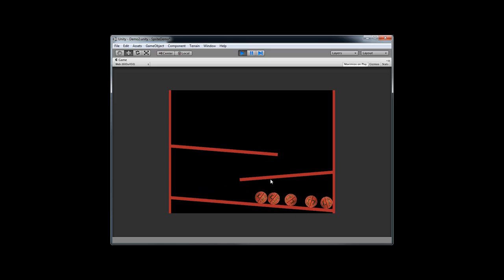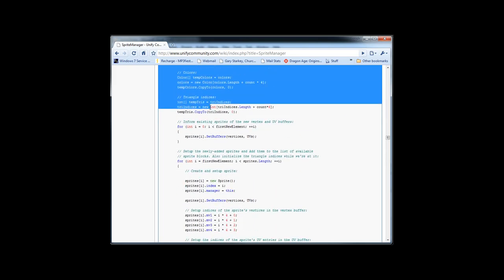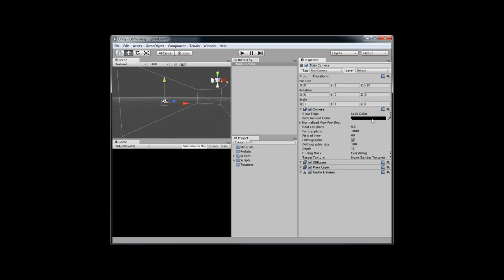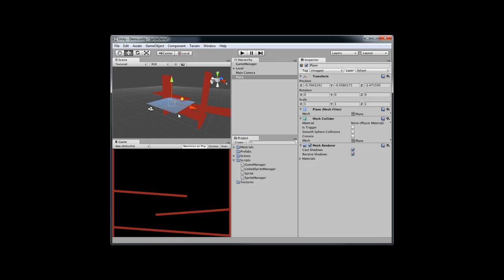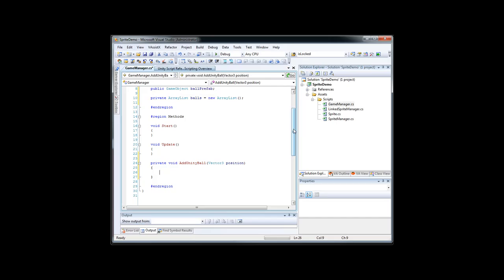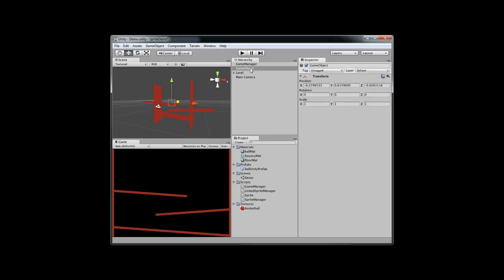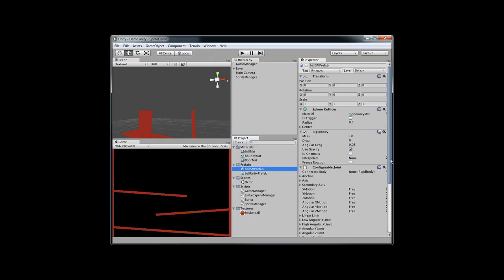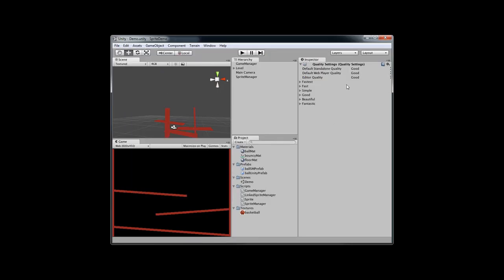3DBuzz Archive - Unity Standard Series - SpriteManager (circa 2010)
Originally comprised of 14 separate videos, these have been combined into a single long form video.

00:00:00 Intro to SpriteManager
00:09:17 Project Setup
00:12:54 SpriteManager Script
00:20:30 LinkedSpriteManager Script
00:26:59 Sprite Script
00:31:25 Camera and Level
00:44:00 Game Manager
00:46:32 Sprite, No SpriteManager
00:58:18 Sprite Prefab
01:01:15 Using Prefab
01:20:30 Using SpriteManager, Pt. 1
01:23:47 Using SpriteManager, Pt. 2
01:27:20 Using SpriteManager, Pt. 3
01:47:06 Using LinkedSpriteManager

This is an archived video tutorial series from the late 3DBuzz website that sadly shutdown in early 2020. Prior to the shutdown they released all their video content for free and this is a re-post of some of the content for prosperity. Further back ups of their content can be found in torrents created by the Reddit community.